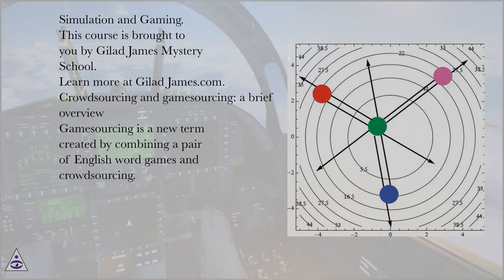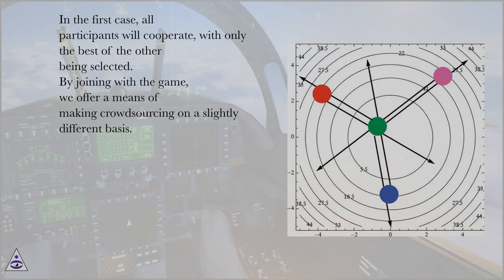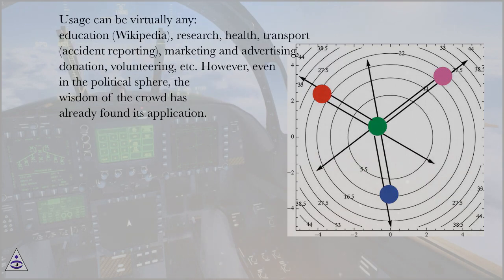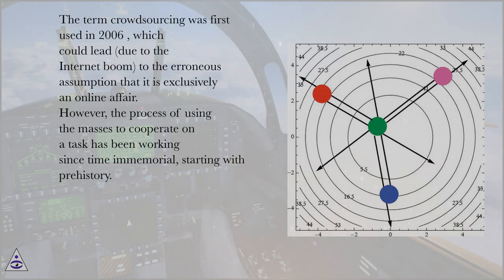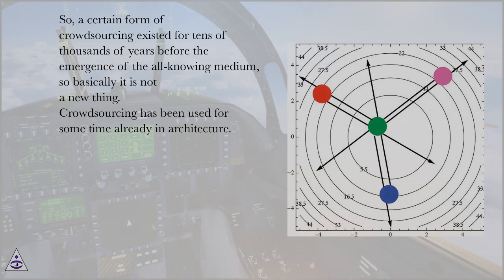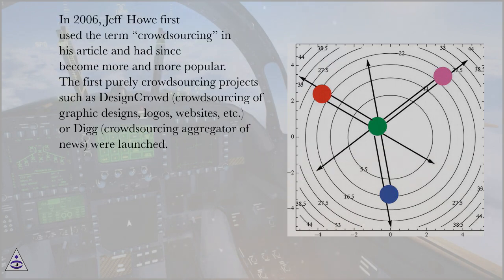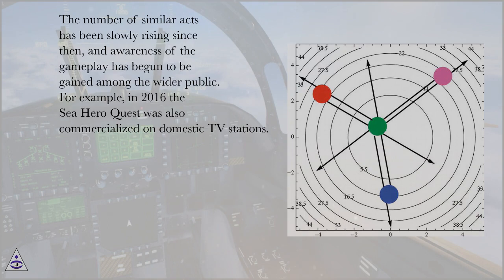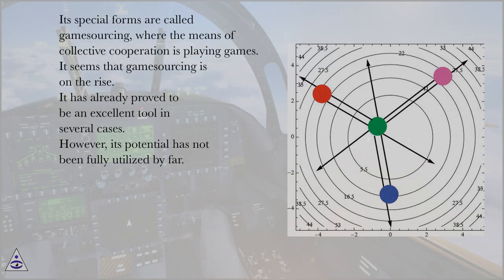Crowdsourcing and gamesourcing: a brief overview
Simulation and Gaming Online Course
Section: Gamesourcing: Perspectives and Implementations
Lesson: Crowdsourcing and gamesourcing: a brief overview
Simulation and Gaming.
Gamesourcing is a new term created by combining a pair of English word games and crowdsourcing. The game is a game, but the explanation of crowdsourcing is somewhat more extensive. It is a method where a job (often very difficult for a computer but relatively easy for a person) is divided among a large number of people and depending on the nature of the assignment, either by common forces or by each one of them. In the first case, all participants will cooperate, with only the best of the other being selected. By joining with the game, we offer a means of making crowdsourcing on a slightly different basis. That is, players do not even need to know that they are doing any crowdsourcing at all. While they still enjoy it.
The history and development of crowdsourcing over time and the gradual emergence of gamesourcing are quite new and young discipline. In the past decade, the new phenomenon—crowdsourcing—or the use of a large group of people to engage in some creative activity—is beginning to spread through the Internet, e.g., drawing ideas, ideas, content, or contributions, whether financial or professional. Usage can be virtually any: education (Wikipedia), research, health, transport (accident reporting), marketing and advertising, donation, volunteering, etc. However, even in the political sphere, the wisdom of the crowd has already found its application. After 2008, when Iceland was bankrupt due to the economic crisis, the creation of a new constitution took place, and its proposal was made available online for a wide-ranging discussion. By debating and commenting through social networks, Icelandic citizens could influence and correct the final form and text of the constitutional charter .
The term crowdsourcing was first used in 2006 , which could lead (due to the Internet boom) to the erroneous assumption that it is exclusively an online affair. However, the process of using the masses to cooperate on a task has been working since time immemorial, starting with prehistory. It was then only the adoption of advice and recommendations by the Chieftain from his subordinates, but in some way, it was some collective involvement in achieving the goal (e.g., how to survive the winter). So, a certain form of crowdsourcing existed for tens of thousands of years before the emergence of the all-knowing medium, so basically it is not a new thing.
Crowdsourcing has been used for some time already in architecture. In 1955, Prime Minister of the State of New South Wales, Joseph Cahill, announced a £ 5000 competition to design an opera house on the Gulf Coast in Sydney. A total of 233 proposals were sent from 32 different countries. The winning design of the Danish architect Jør Utzon was the beginning of one of the most innovative and innovative buildings of the present era. This type of architectural competitions continues to be widely used .
In 2006, Jeff Howe first used the term “crowdsourcing” in his article and had since become more and more popular. The first purely crowdsourcing projects such as DesignCrowd (crowdsourcing of graphic designs, logos, websites, etc.) or Digg (crowdsourcing aggregator of news) were launched. Also, crowdfunding has begun to develop, contributing more individuals with smaller amounts to the target amount to fund an interesting project or product.
With the growing trend in the gaming industry, its potential for crowdsourcing has been properly estimated. The author professor Luis von Ahn (Carnegie Mellon University) launched it under the auspices of Google. It was about describing images in a fun and catchy form.
The number of similar acts has been slowly rising since then, and awareness of the gameplay has begun to be gained among the wider public. For example, in 2016 the Sea Hero Quest was also commercialized on domestic TV stat